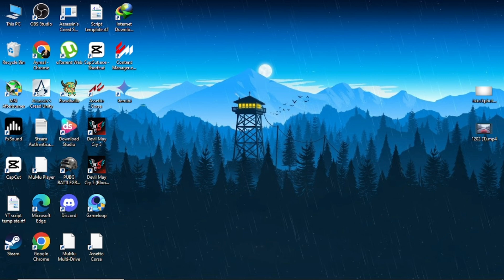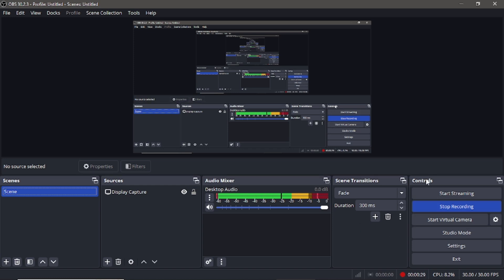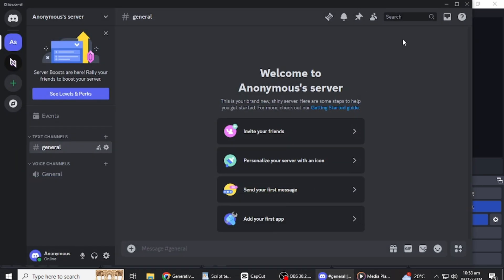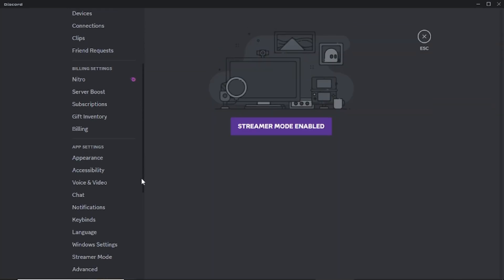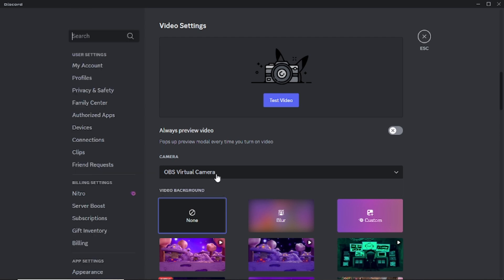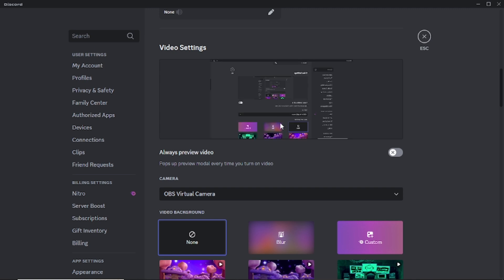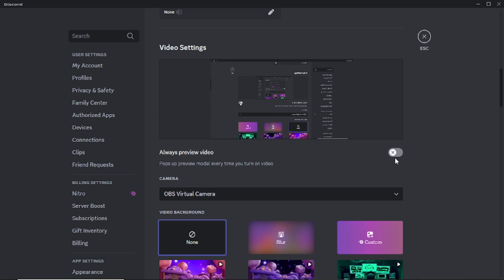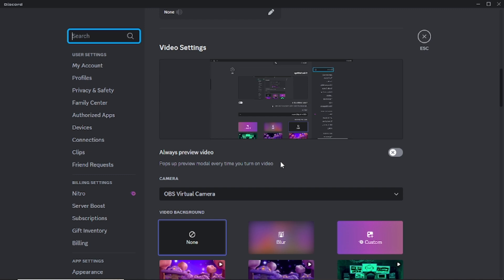How to Use OBS Camera on Discord (2026)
NordVPN.

In this tutorial, we guide you on how to use OBS Camera on Discord in 2026. Whether you're streaming or recording, you can use OBS's camera features to enhance your video calls and streaming experience.